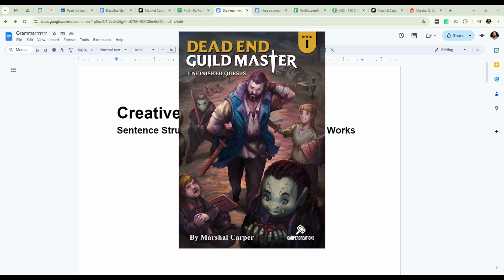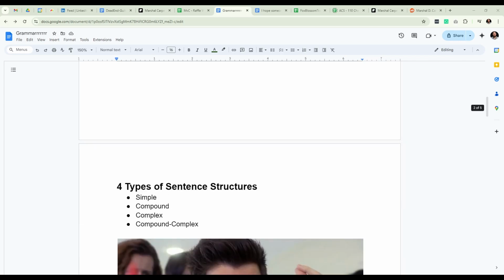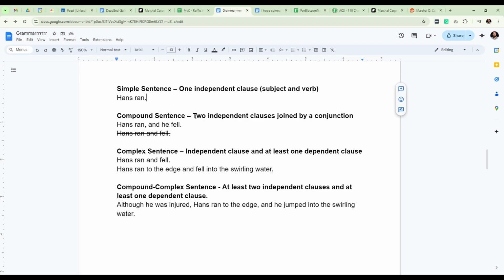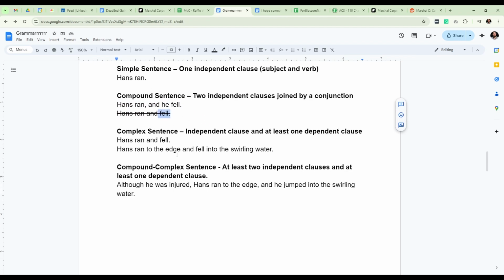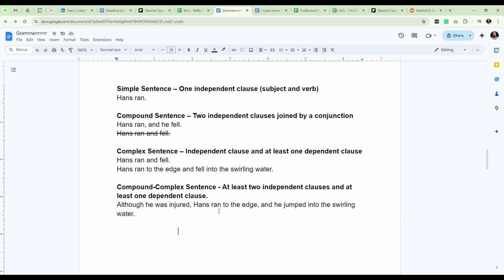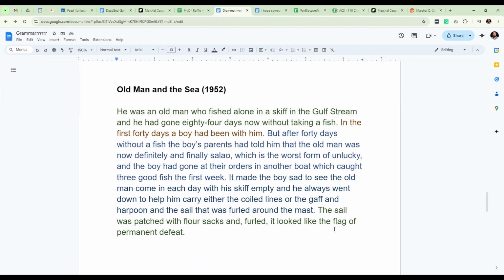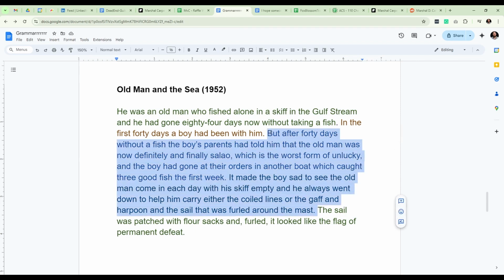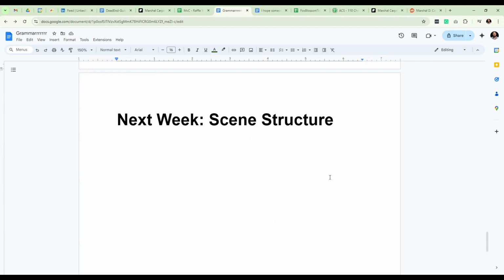Sentence Structure and Why It Matters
Book referenced:
Old Man and the Sea by Ernest Hemingway